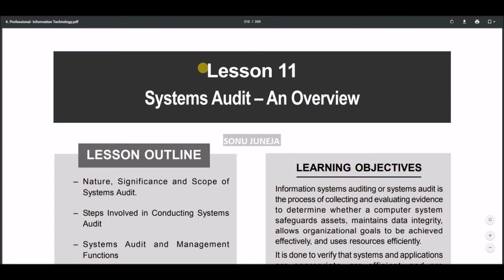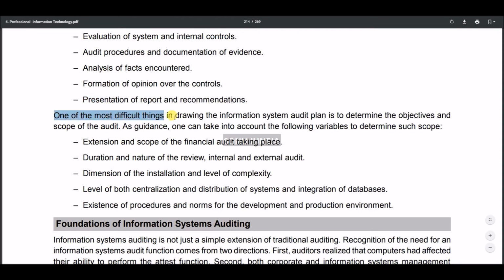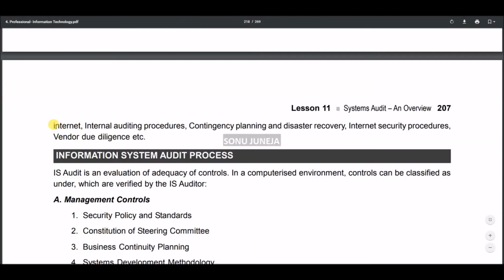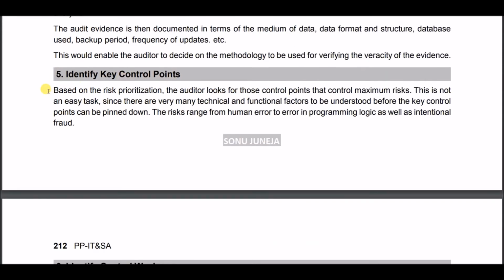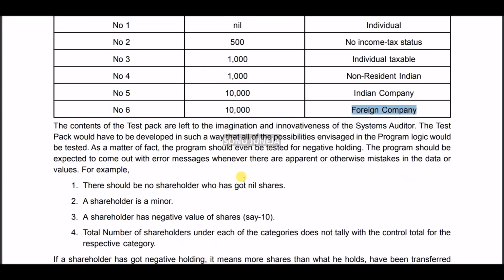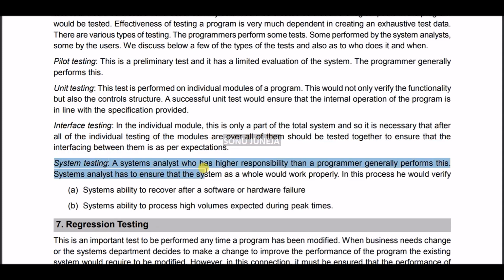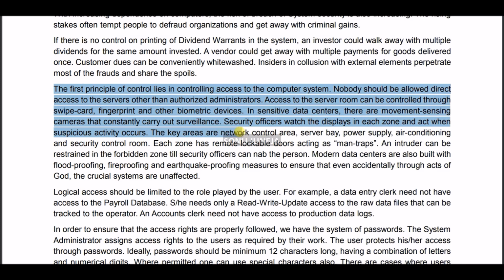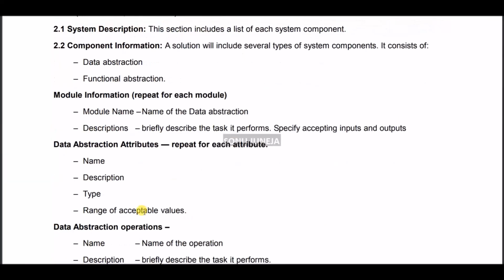SYSTEMS AUDIT ITSA Lesson 11